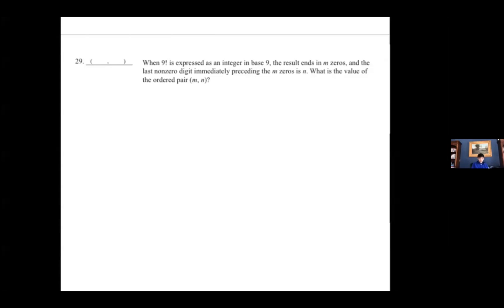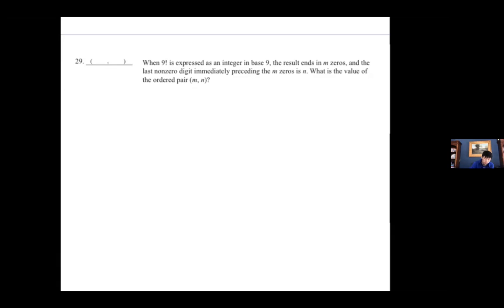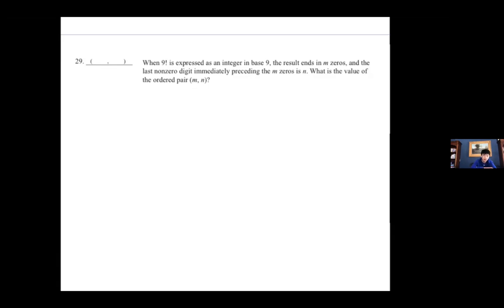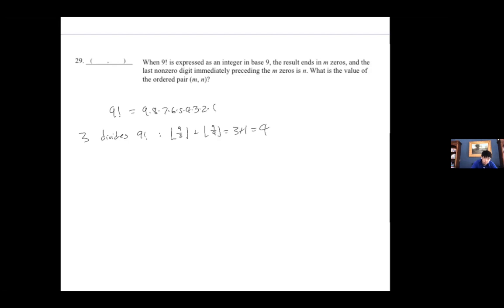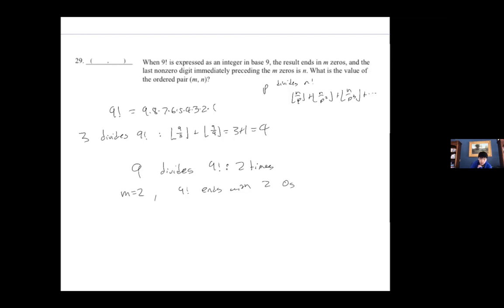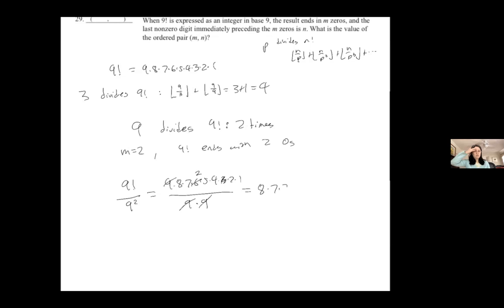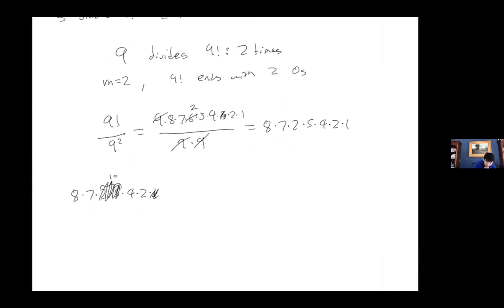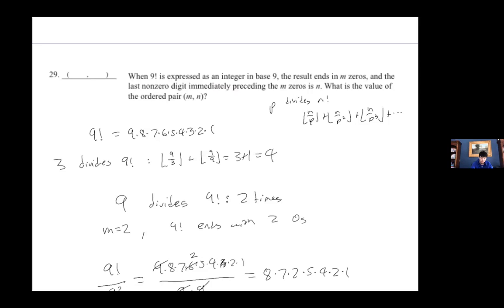2020 MathCounts Chapter Sprint round #29